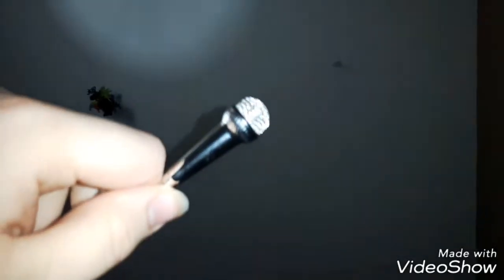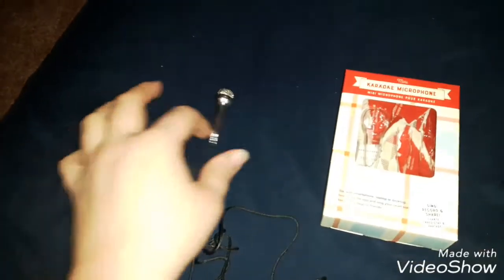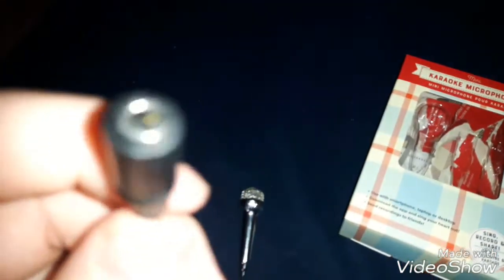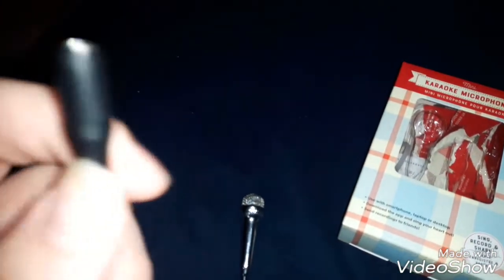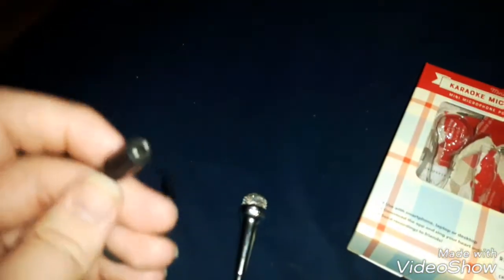My New Microphone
This video is of me showing off my new microphone I would highly appreciate it if you would tell me in the comments if you like the microphone and the audio quality it's a very interesting microphone to say the least enjoy the video